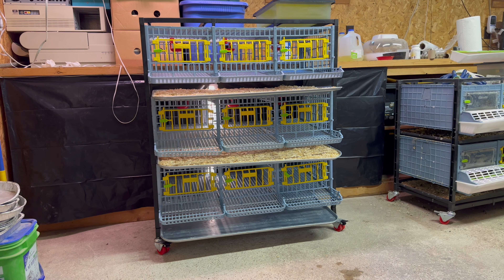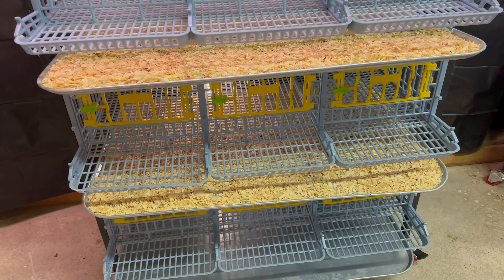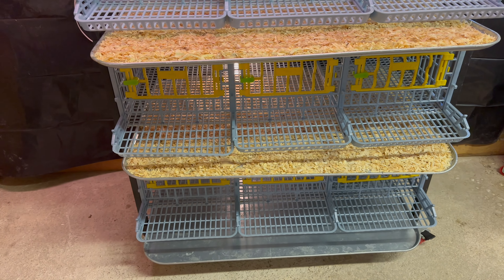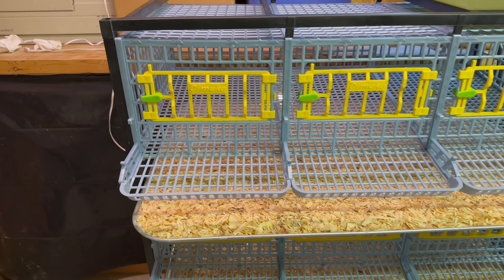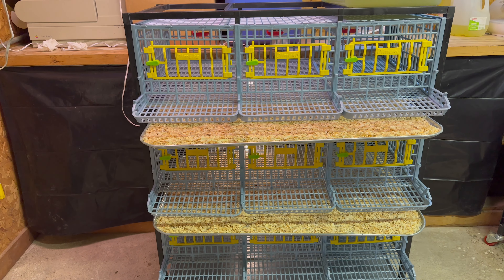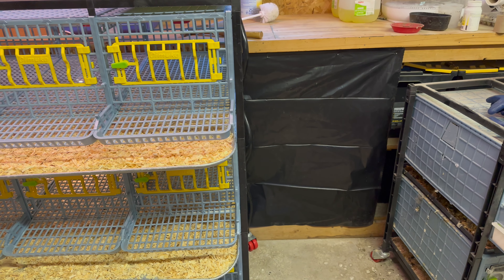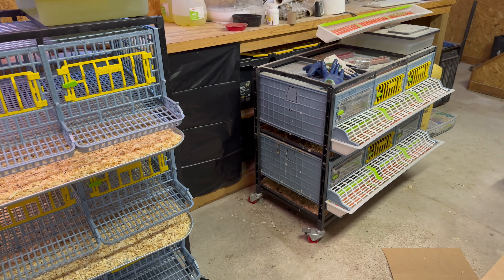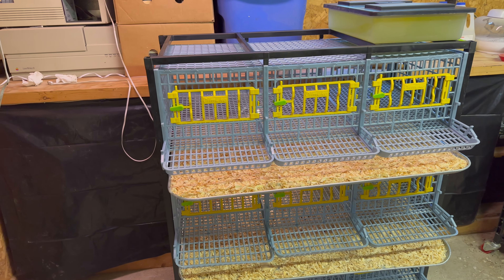Quail log July 4th, 2023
Thanks Weird Al for starting my video out royal.

I got up early today and cleaned the cages for the birds.  I really like that with the hatching time cages I can easily clean then with the pressure washer and get them almost like new again.  It will not last long once the birds are back in the cages.

I am going to put all the females on the top shelf and put the male on the middle shelf.

I did put up construction trash bags in front of the shelves to hopefully keep as much sand and manure from getting on the shelves.  I had been wanting to that for a while now, but had not gotten around to it.